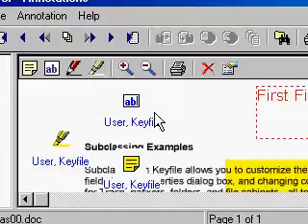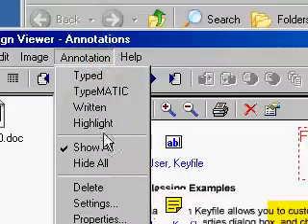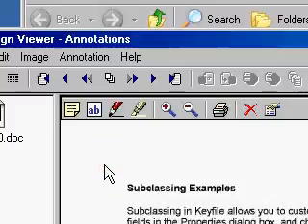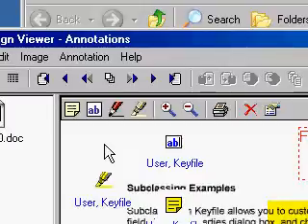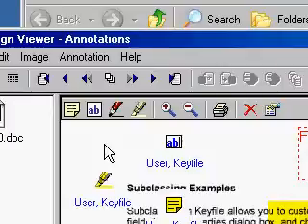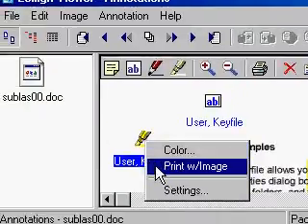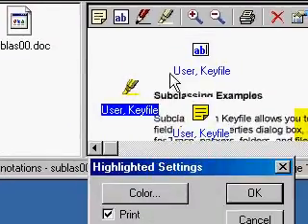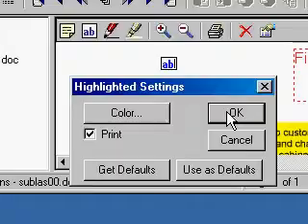Global360 Keyfile Workspace Lesson 4 Video 11